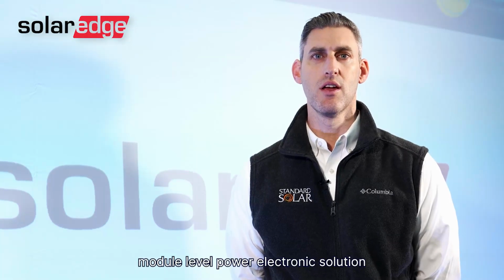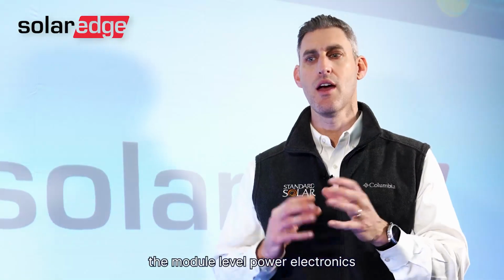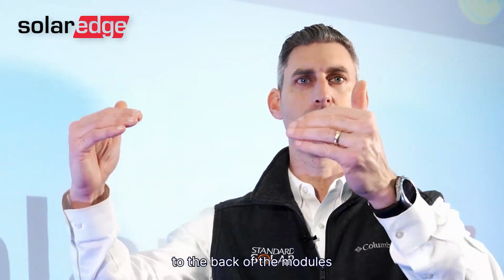Customer Story: Safety comes ‘Standard’ everyday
SunCast Podcast's Nico Johnson talks with C.J. Covalito, GM of Integrated Project Teams at Standard Solar, about how safety affects their supplier choices everyday.

The interview is produced by @SunCastMedia and hosted by Nico Johnson of the SunCast podcast.

To learn more about SolarEdge commercial products, support, and installation visit our